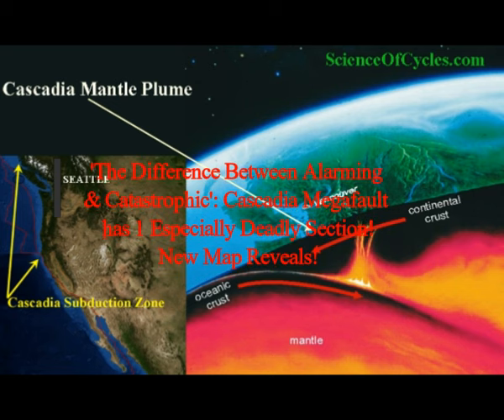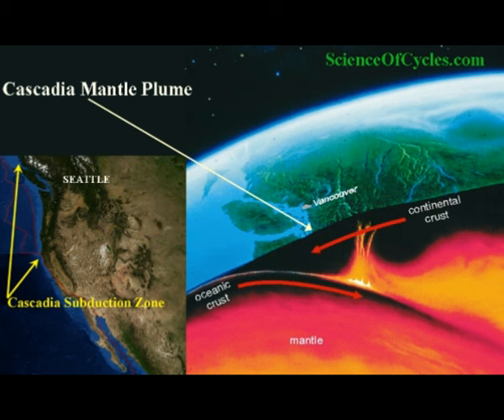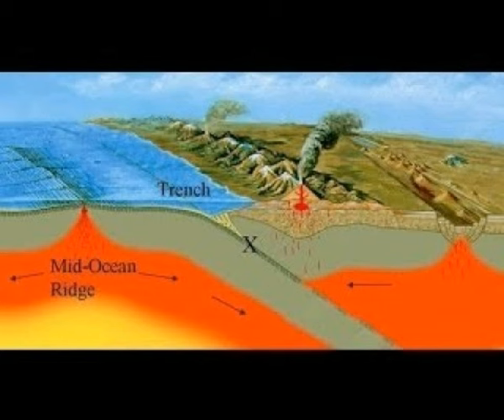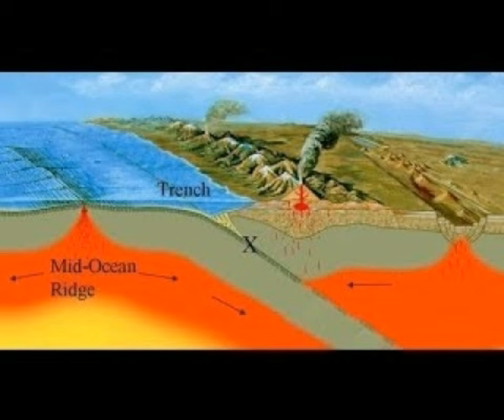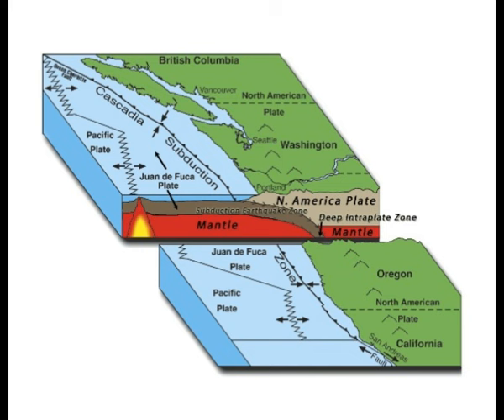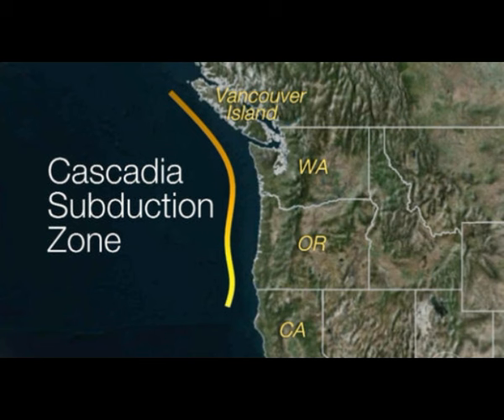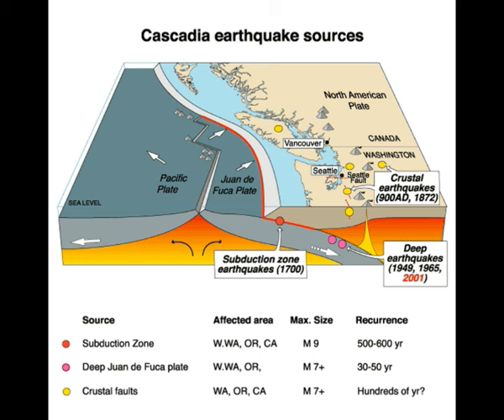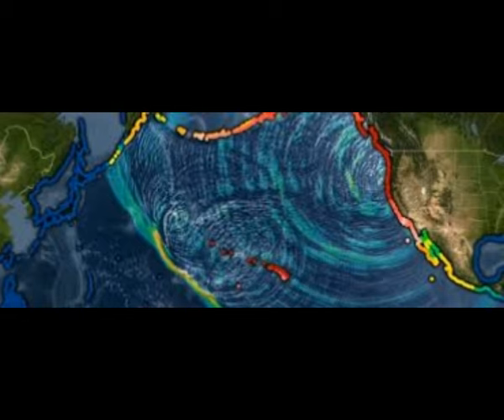'The Difference Between Alarming & Catastrophic:' Cascadia Megafault has 1 Especially Deadly Section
3) FACEBOOK:  f / mlordandgod2..  .!
4)TWITTER:      / mlordandgod​​​​​​..  .
Thumbnil image - cascadia tsunami NOAA.jpg